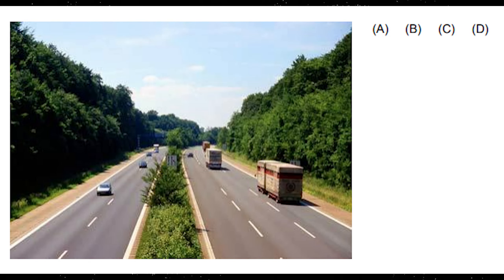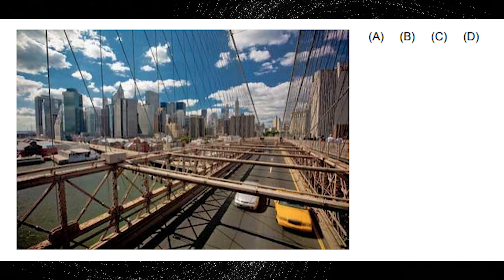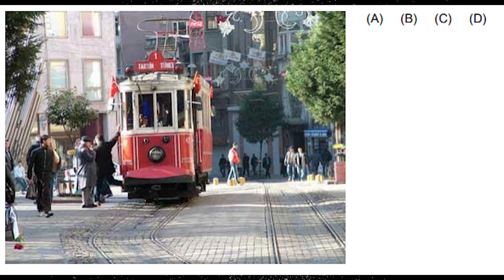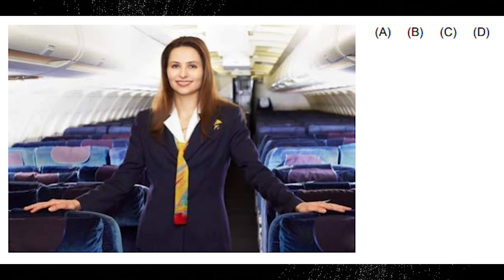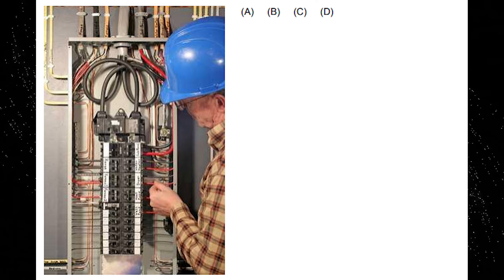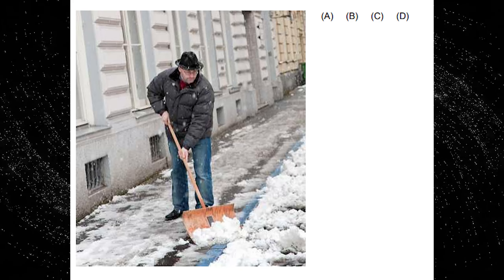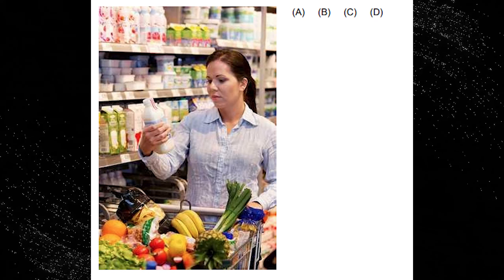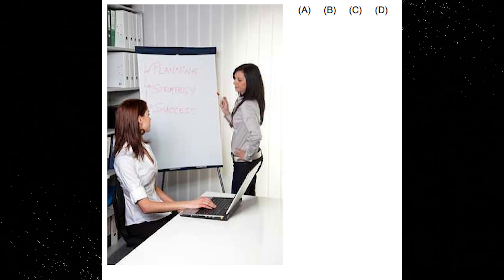TOEIC part1 based exercises 20 Questions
TOEIC part1 based exercises Questions 1-20
Everyday English language learning | english listen and practice
about 5 minute English is designed for today's busy lifestyle.

Hope the video will help you improve your English listening and speaking skills.
Learn English and improve grammar, vocabulary and reading skills.